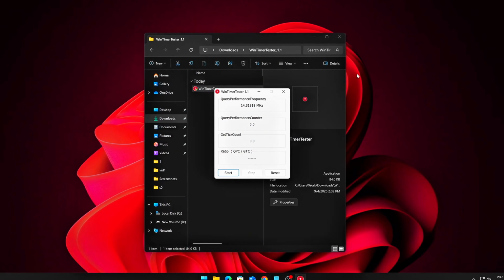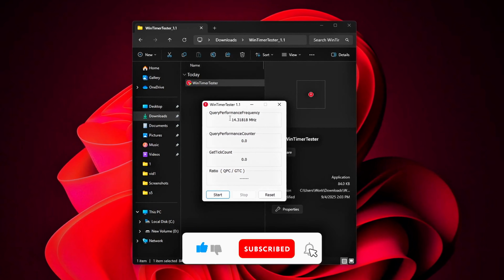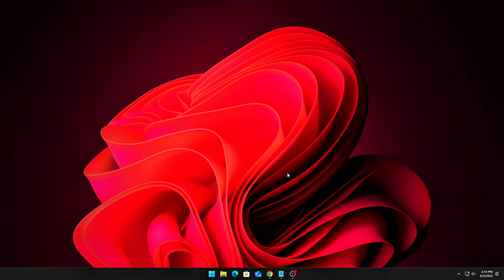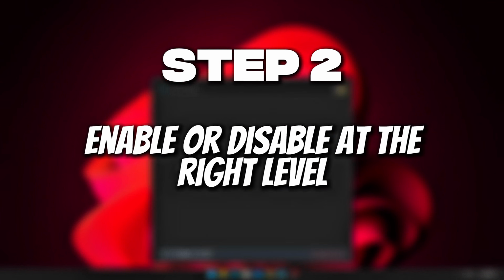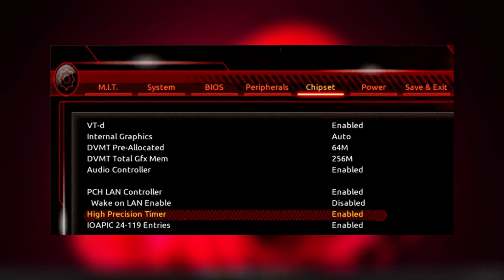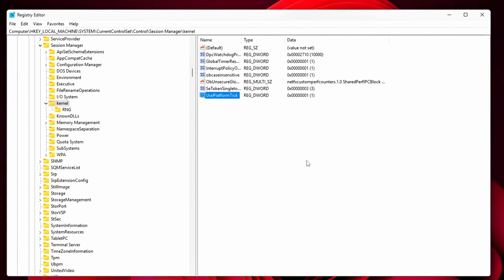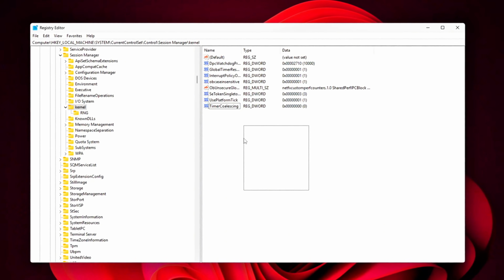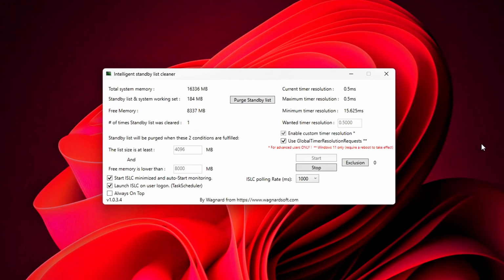Fix Microstutter & Boost FPS – Timer Drift Optimization for Gaming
Does your game ever feel smooth at high FPS… but still microstutters for no reason? 👀
That’s not your GPU — it’s Windows timer drift messing with frame pacing and input delay.

In this guide, I’ll show you how to fix timer drift, stabilize frame times, and cut stutter using CMD tweaks, registry edits, BIOS settings, and ISLC. Perfect for competitive gamers who want buttery smooth gameplay.

Registry Paths:
HKEY_LOCAL_MACHINE\SYSTEM\CurrentControlSet\Services\Tcpip\Parameters
 → TcpAckFrequency = 1
 → TCPNoDelay = 1
 → TcpDelAckTicks = 0
 → DefaultTTL = 64
HKEY_LOCAL_MACHINE\SYSTEM\CurrentControlSet\Services\Afd\Parameters
 → FastSendDatagramThreshold = 0
HKEY_LOCAL_MACHINE\SYSTEM\CurrentControlSet\Control\Session Manager\Kernel
 → GlobalTimerResolutionRequests = 1
 → UsePlatformTick = 1
 → TimerCoalescing = 0

BIOS Settings:
Disable HPET (High Precision Event Timer) if available.
Save & reboot.
ISLC Setup:
Download ISLC (Wagnardsoft).
Custom Timer Resolution → 0.5 ms
Enable “Start minimized” & “Launch at startup”
Free memory when lower than half total RAM

🚀 Steps Covered
Benchmark & detect timer drift (WinTimerTester + CapFrameX)
Force Windows to use stable TSC timers (CMD tweaks)
Disable or enable HPET properly in BIOS/Windows
Apply registry edits for high-resolution timers
Use ISLC to lock 0.5 ms timer resolution
Optional: Disable CPU idle states (PowerCfg)